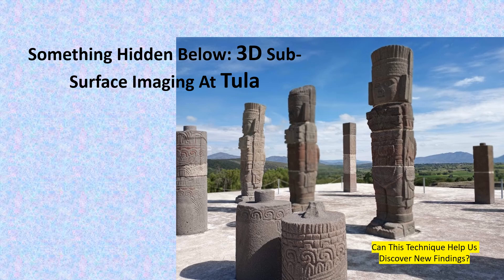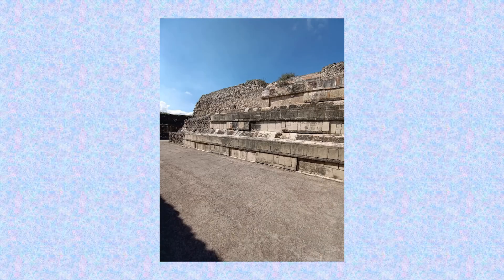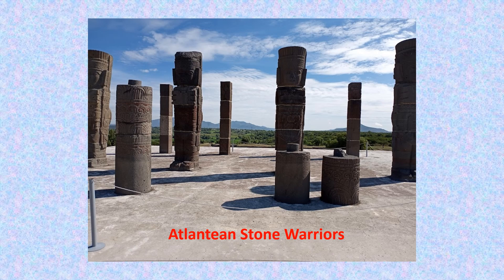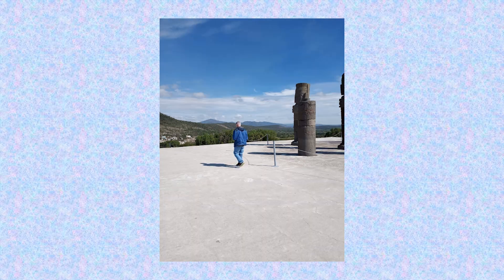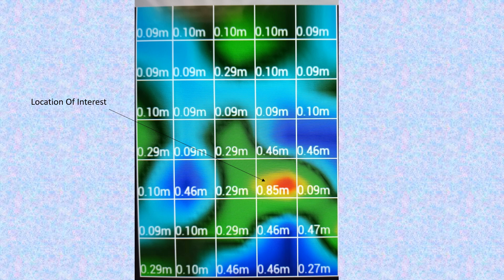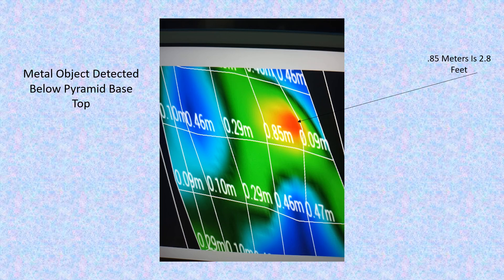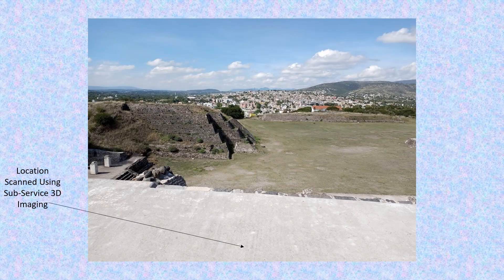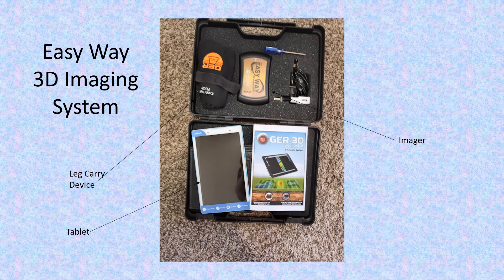Something Hidden Below: 3D Sub-Surface Imaging At The Ancient Site Of Tula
Using a 3D Sub-Surface Imaging Magnetometer, a new find was found below the upper portion of the Pyramid at Tula. The object was detected on a solo grid search. The implications of such a find are tremendous, not just at this site but at other ancient sites and even paranormal locations.

Using non-invasive technology, what else can be detected that has been hidden away, beneath our feet? What will these finds mean for our history? What will this technology do to our understanding of the unknown and areas of high strangeness?